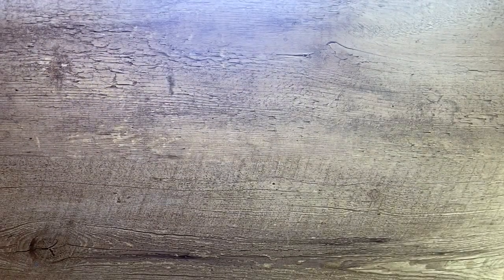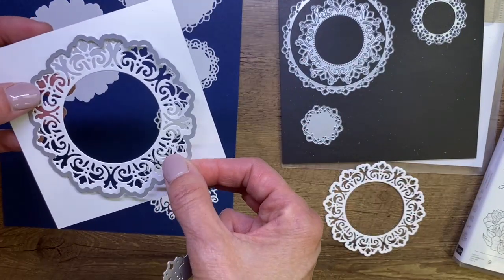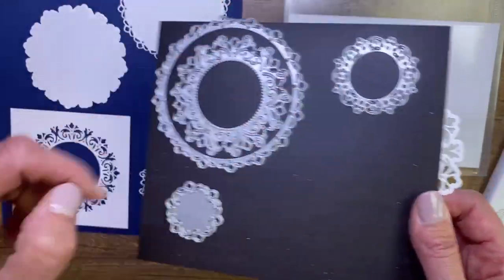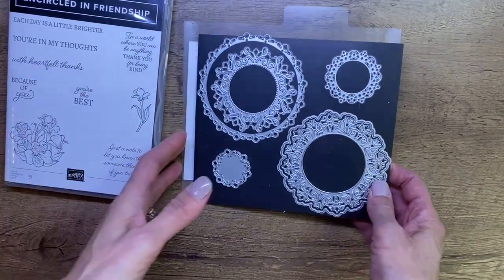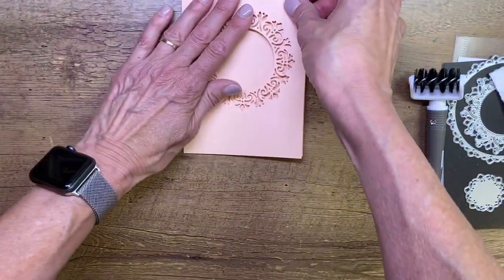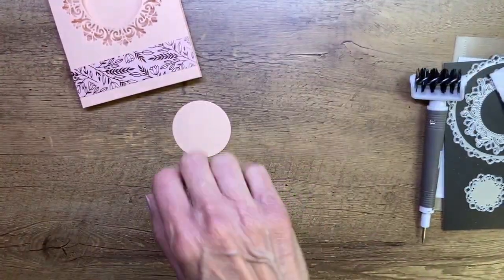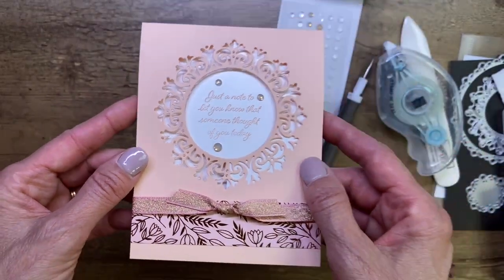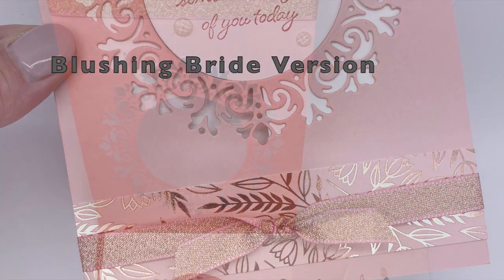Tuesday Tutorial:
If you would like free project sheets in your email box once a week, you can sign up